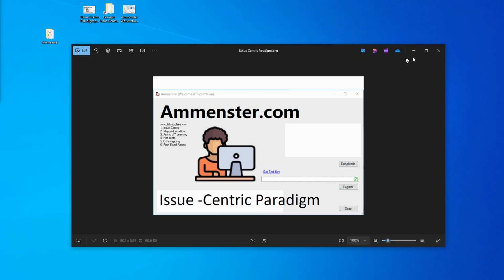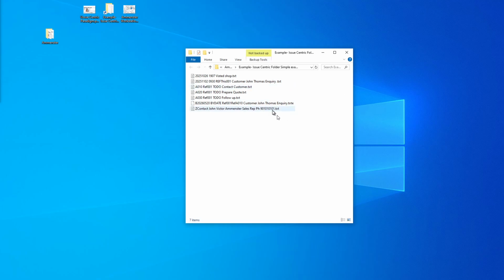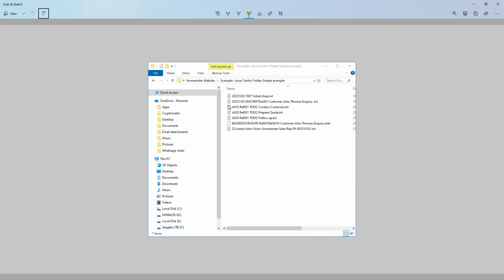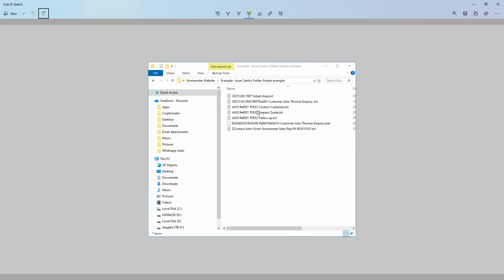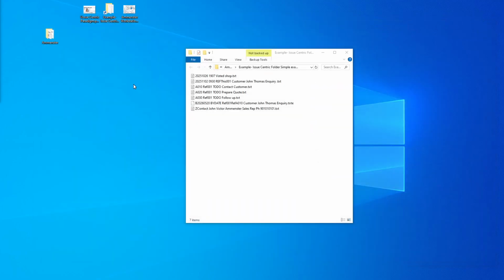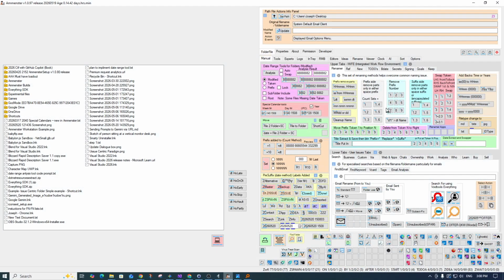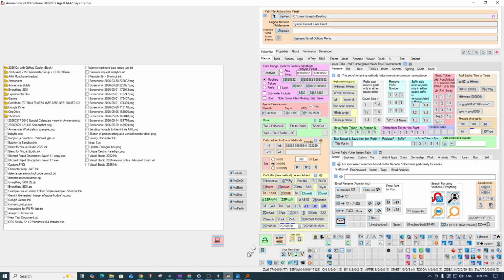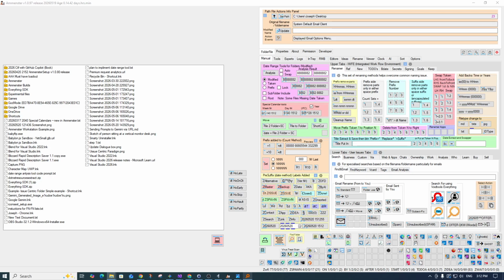Issue-Centric Paradigm Introduction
This video is a simplistic introduction to the Issue-Centric Paradigm which is central to Ammenster application, which is supporting the Issue-Centric Paradigm, the integrated workflow environment (IWFE), and the paperless office.

The Issue-Centric Paradigm, is the idea that all data is collected centrally and labelled in a special way making it easy to find and work with.

The Issue-Centric Paradigm is in contrast to the Application-Centric Paradigm and Database-Centric Paradigm. Application-Centric Paradigm are apps like Mail clients and other applications. Database-Centric is places like online databases like movie databases, libraries etc.

The explanation is brief covering the fundamental basic concept of the file layout in which files are ordered, using reverse dates forming historical context, lettering that forms sorting of task into order, diary information which allows diary management and critical information by using letters and keywords.